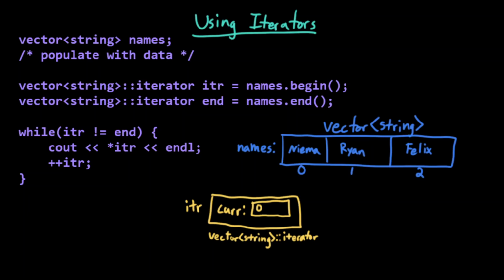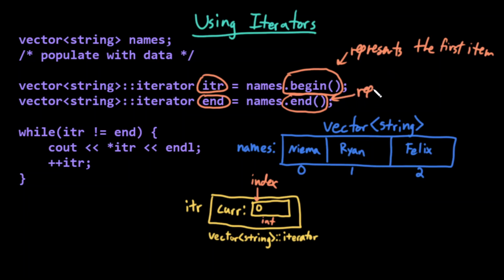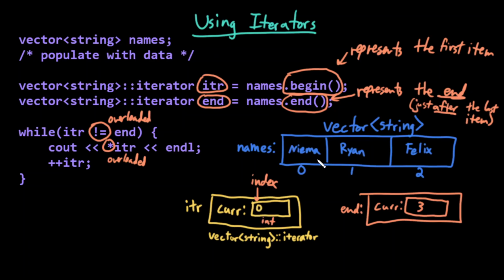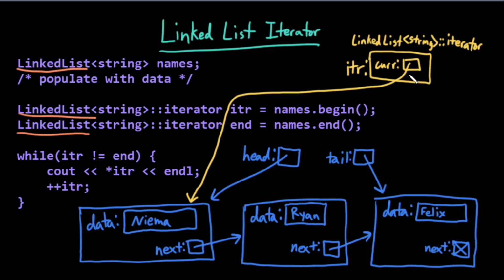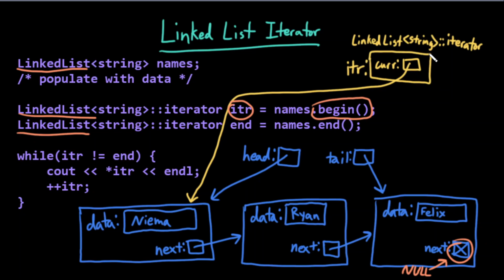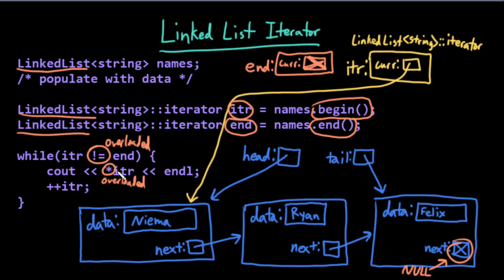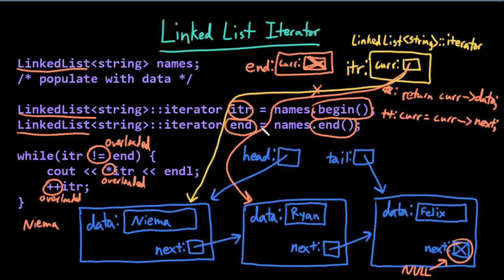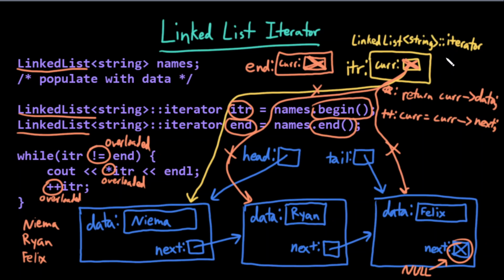Advanced Data Structures: Using Iterators